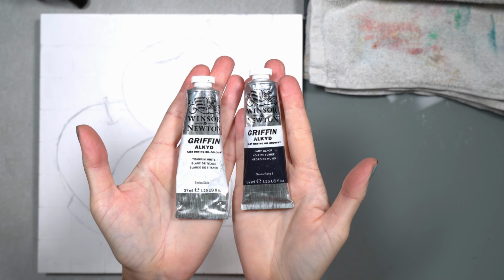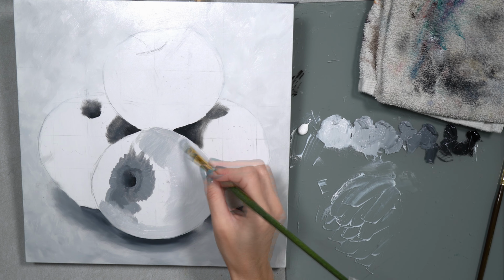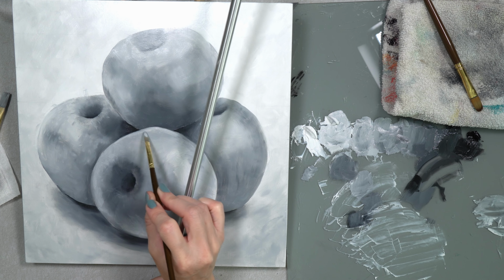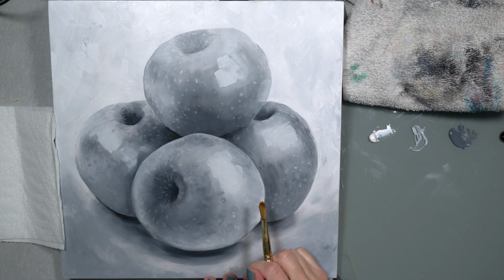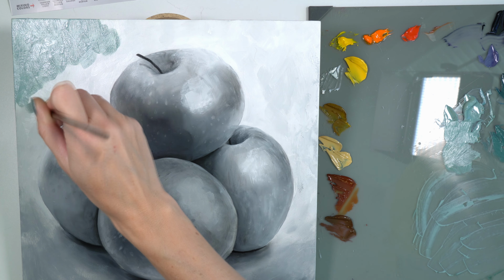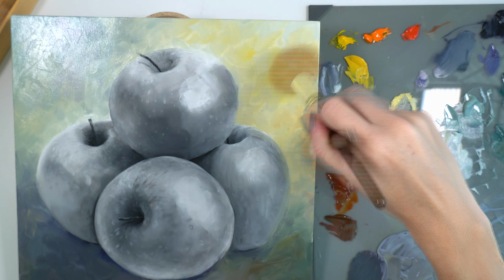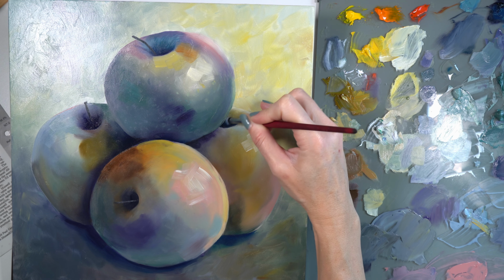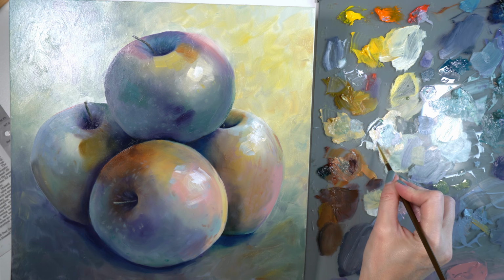Quick Drying Oil Paint - Apples in Alkyds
In this video, I want to demonstrate how I use fast drying alkyd oil paint in my artwork starting with only black and white and then glazing color!

Products I use:

Griffin Alkyd Oils
Gamsol Odorless Mineral Spirits
M. Graham Alkyd Walnut Oil
Synthetic Hog Hair and Takklon Brushes, Mop Brushes

Reference Photo - Freepick.com @azerbaijan_stockers